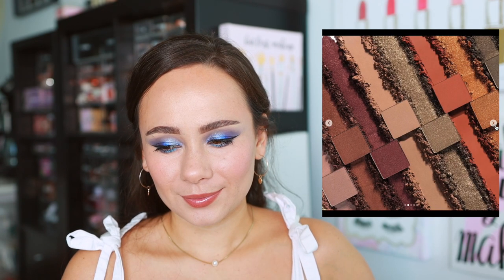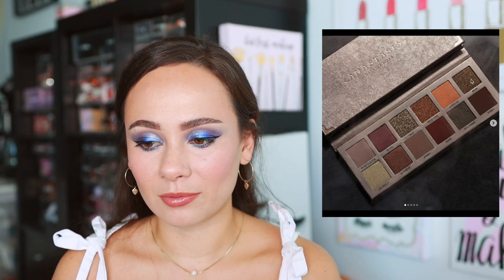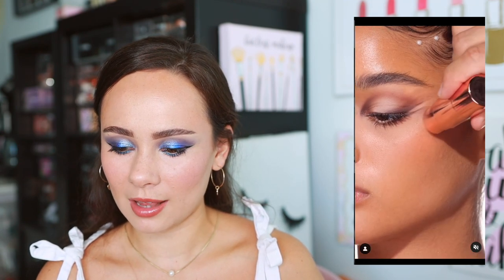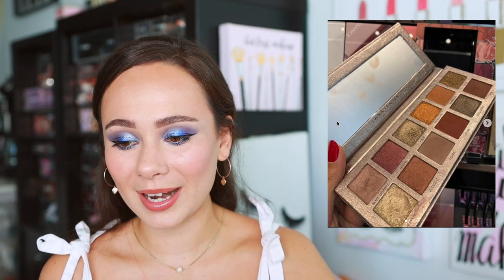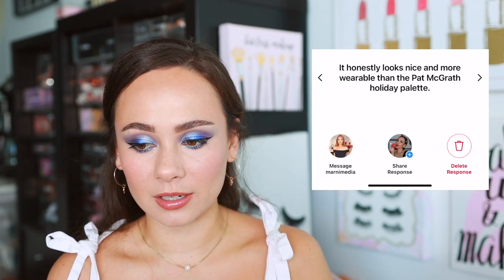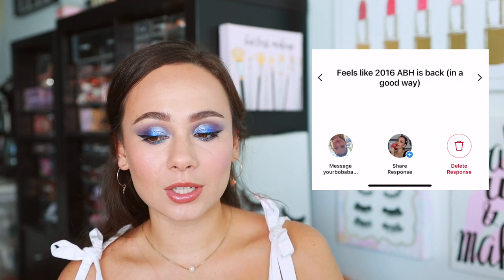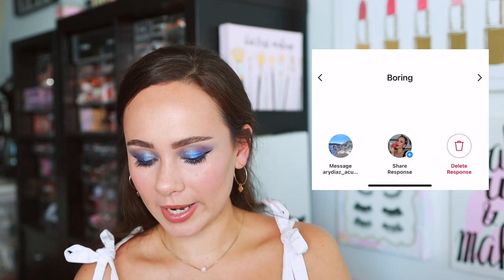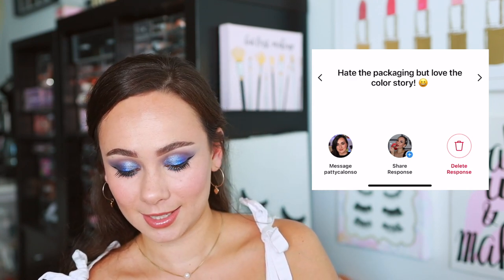ABH ROSE METALS! SHOP OR DROP?! HOLIDAY 2022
Danessa Myricks Lightwork Volume IV Transcendence Palette
Makeup Forever HD Skin Palette Harmony 1
Haus Labs Bio-Blurring Loose Setting Powder
Gucci Eyebrow Pencil (Brun)
Rare Beauty Perfect Strokes Liquid Eyeliner
Tower 28 Make Waves Mascara
Makeup Forever Artist Color Pencil (Anywhere Caffeine)